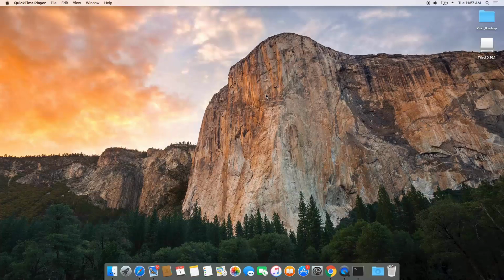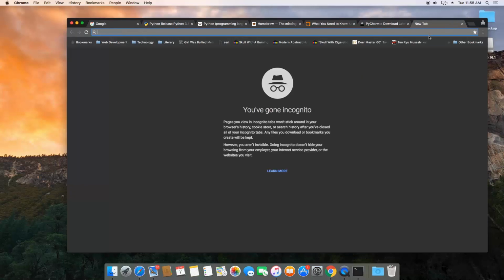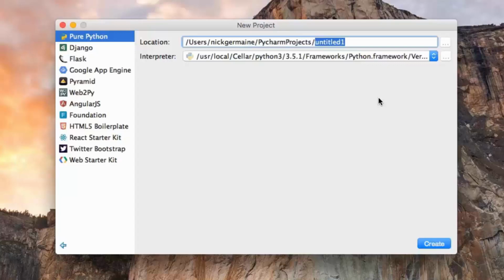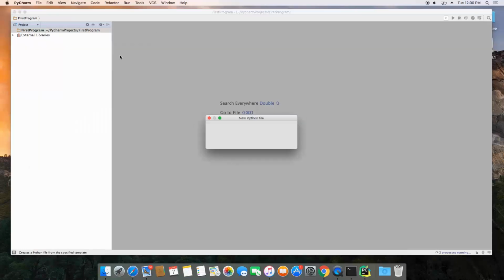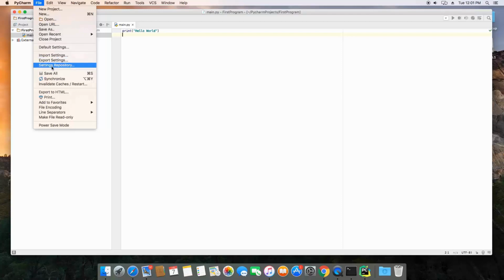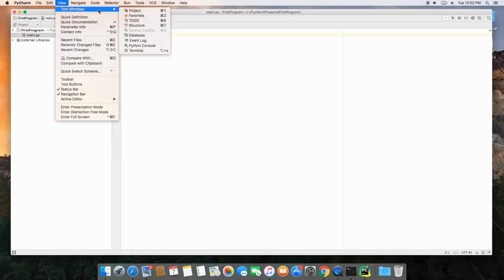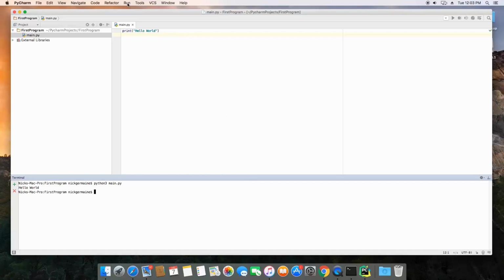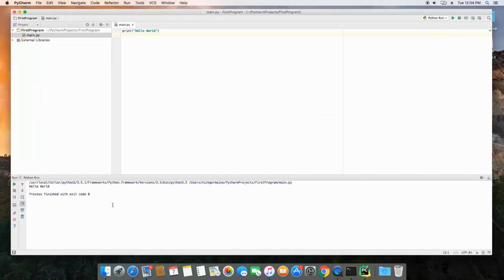Learn Python Episode #6: Choosing an IDE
What kind of working environment do we need to be efficient at programming with Python? Feel free, if you would like, to open up a basic text editor, write a script, and then go to the terminal or command prompt and run it. That would be very inefficient for a variety of reasons, and so we're going to be using an integrated development environment (IDE). The IDE we will be using in this tutorial series is called PyCharm, and it was built by a company called JetBrains.

PyCharm utilizes Java, so if it isn't already installed you can find it here:

Let's take a quick tour around PyCharm and then get into the language itself.